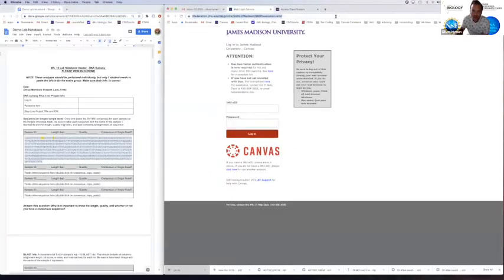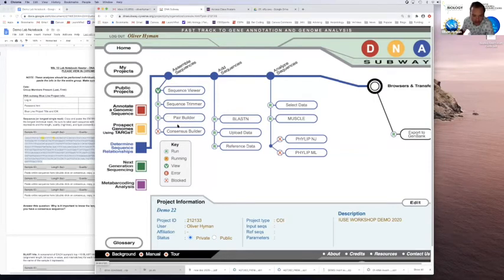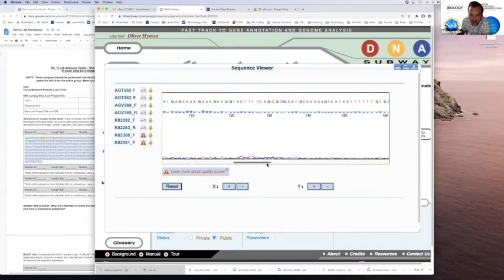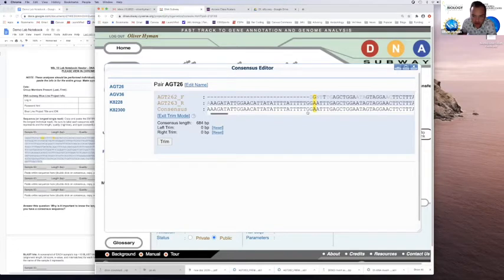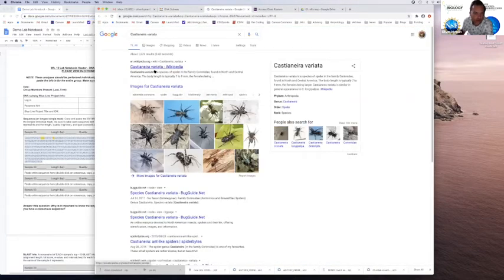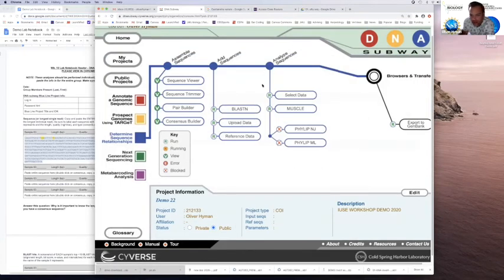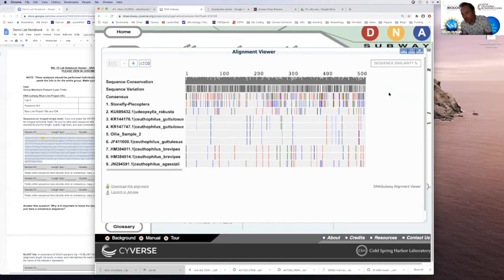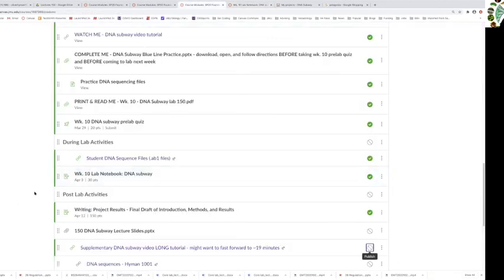DNA subway DEMO For Students